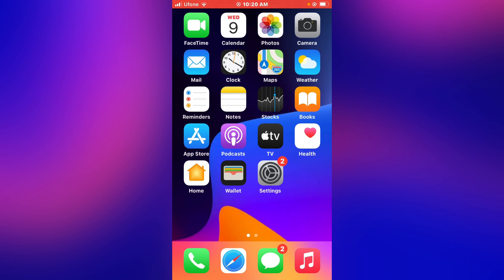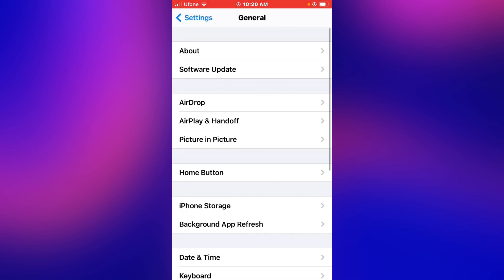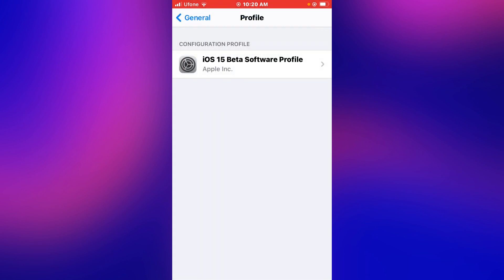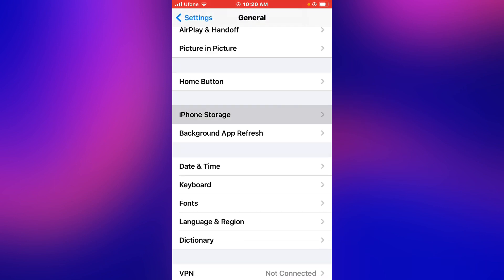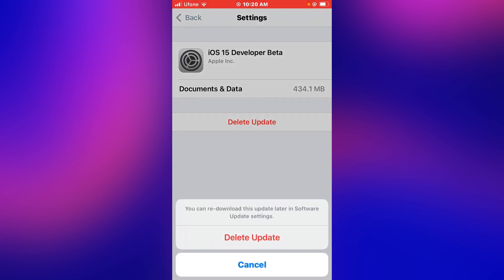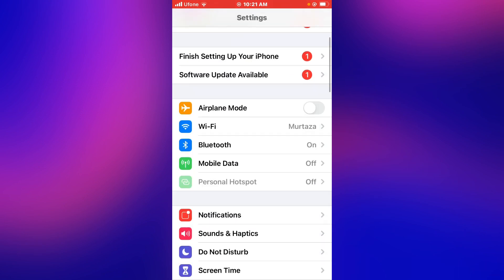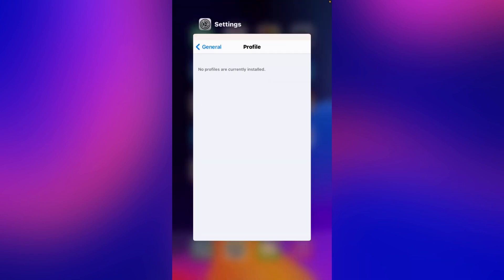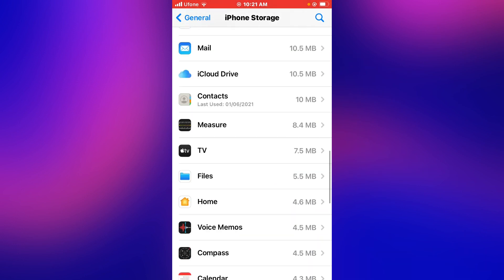How To Delete iOS 15 Download UpDate From iPhone iPad -2021.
Launch Settings App
Tap On General
Scroll Down Tap On iPhone Storage
Select Update
Tap on on Delete

That's iT